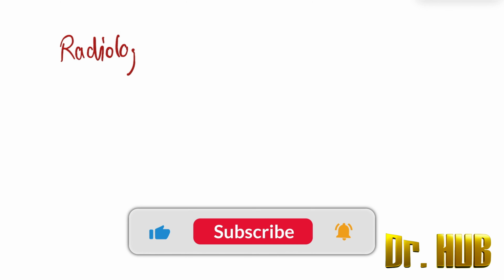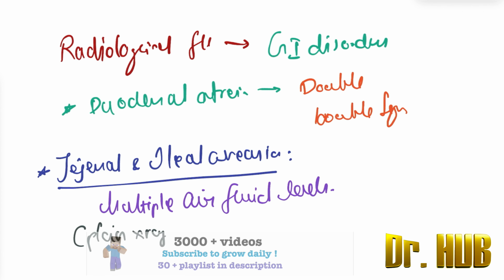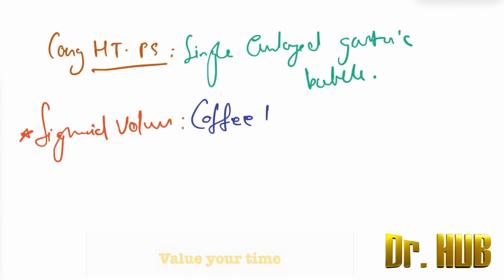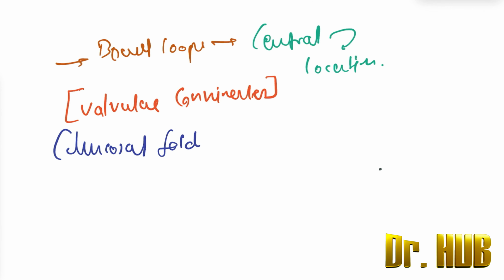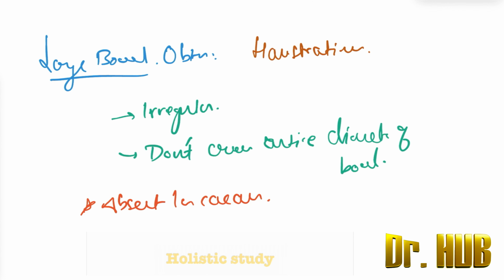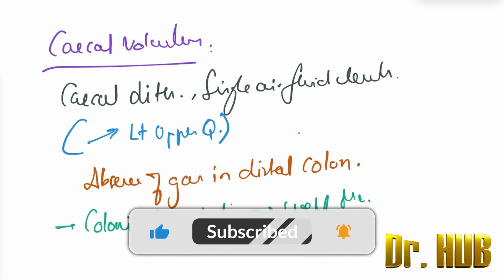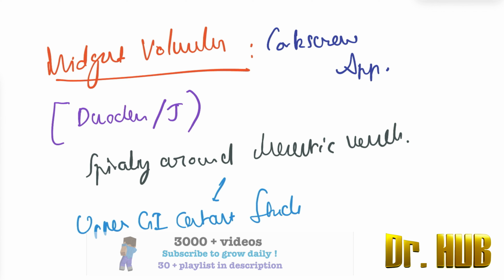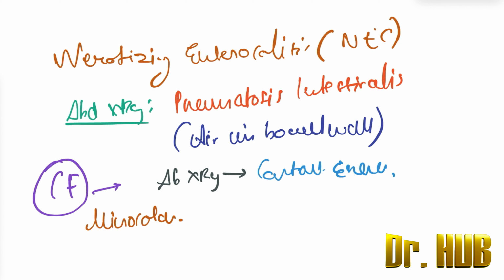Radiological findings in various GI disorders - Gastrointestinal